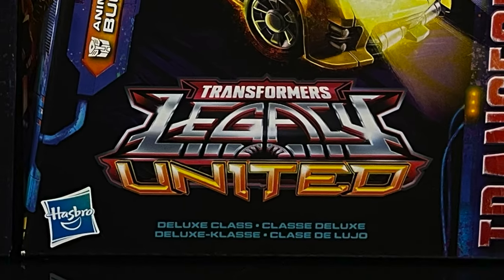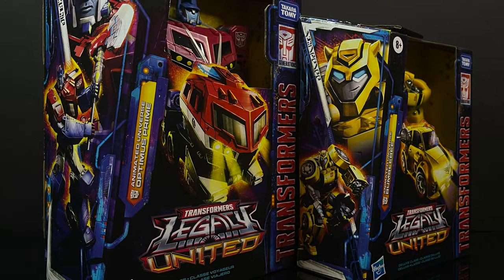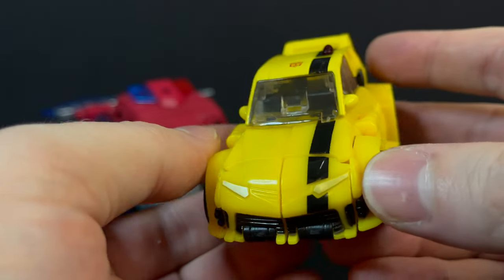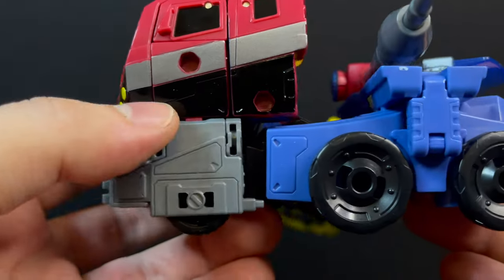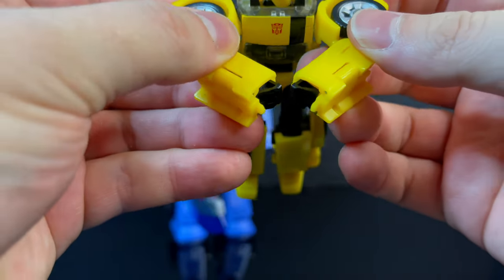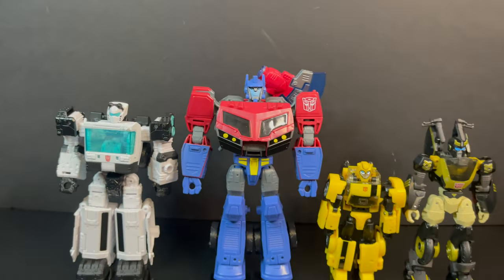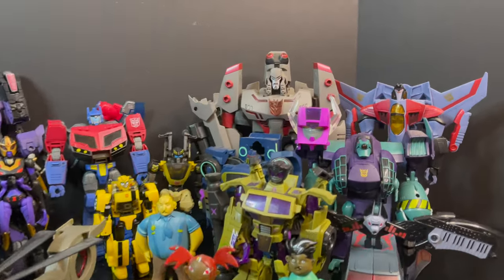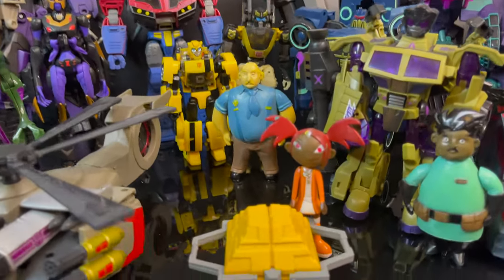2024 TRANSFORMERS ANIMATED RETURNS | Optimus Prime & Bumble Bee | Hasbro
Join me for a deep dive look at the brand new Hasbro OPTIMUS PRIME & BUMBLEBEE figures from the Transformers Animated Universe!